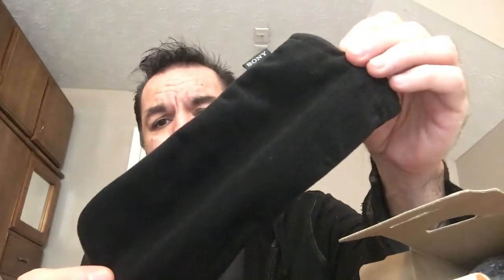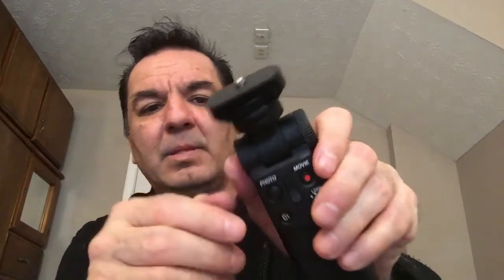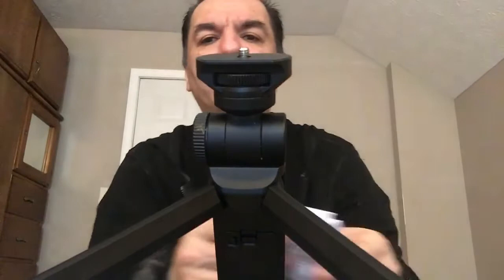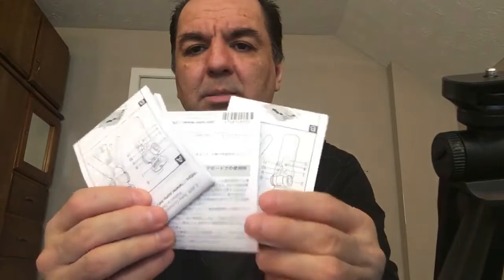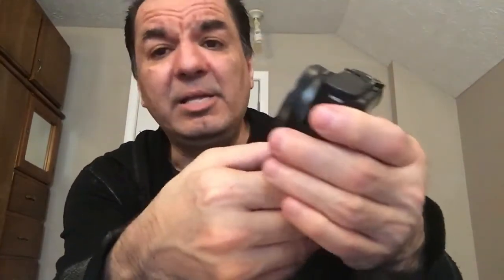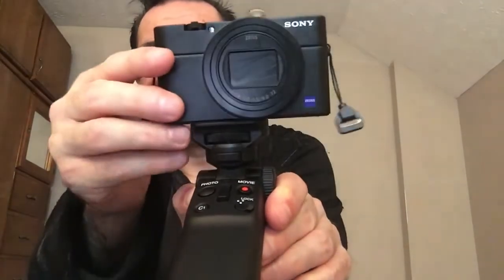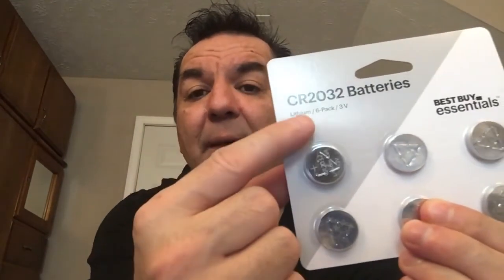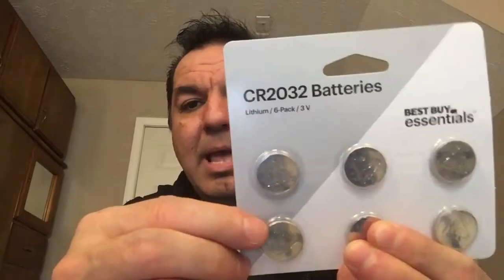Exploring the Innovative Technology of Sony's Tripod with Bluetooth Switches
Unveiling Sony's Latest Tripod with Built-In Tech Features!

Epic! Sony Tripod Build In Technology Features & BlueTooth: Tripod Button Switches Film to Pictures!

Get ready because at the press of a button on tripod the camera feature can switch from filming to pictures. Wow!  What an Epic Technology Tripod. No need to wind camera wheel to place on film to record video or to take pictures. One click on button tripod does it all
automatically for you!

The Importance of Good Customer Service: Dealing with Rude, Yelling Stylist at Rite Cuts Hair Salon

Delicious and Crispy: How to Cook the Perfect Chicken Thighs and Wings in the Power XL Air Fryer Pro